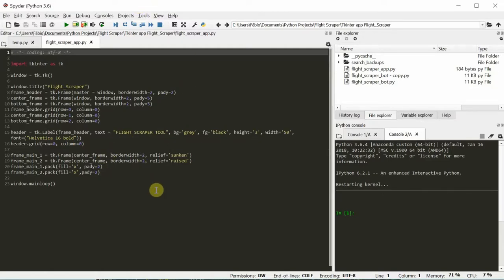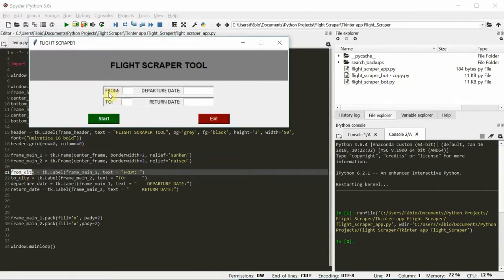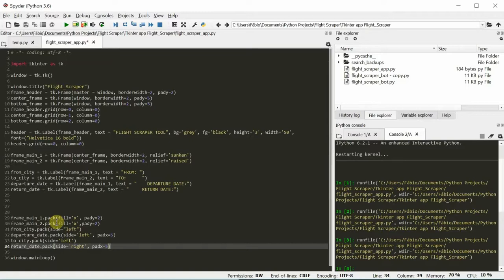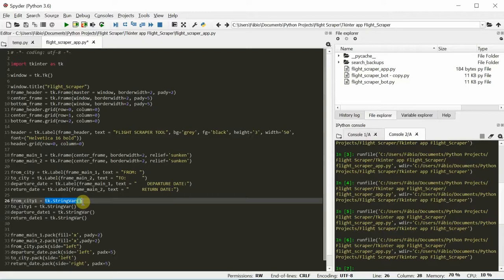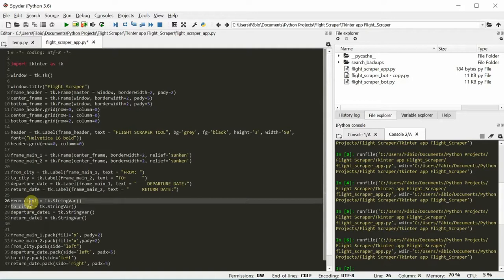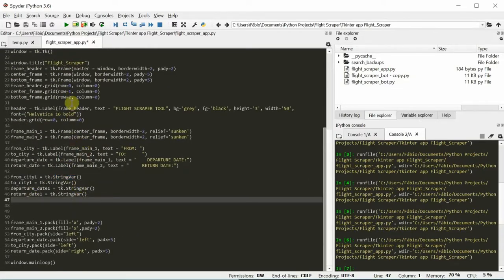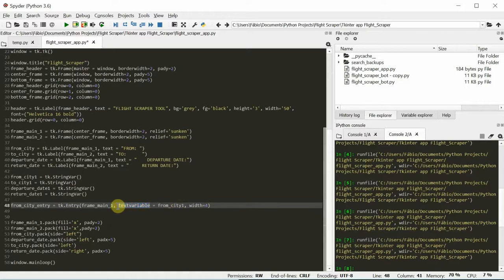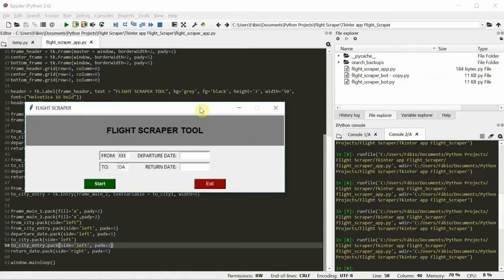Tkinter Tutorial pt.3 - Entry widgets and adding stringVar()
Creating a simple app with Tkinter, Python and a web scraping script with Selenium! This video will teach you how to create a simple interface that you can use to operate some program you wrote. In this case, I will develop it on top of a web scraping script that I wrote to get prices from Kayak. The links to all the articles can be found below!

If you want to master Tkinter, I think this book will get you there. Plenty of examples and easy to follow once you get get the basics.
And for the web scraping part, I really like this one. Everything you need to know about the different ways to scrape the web!
(If you decide to purchase using my links, I may receive a small fee at no extra cost to you.